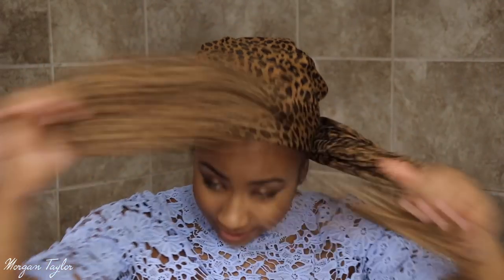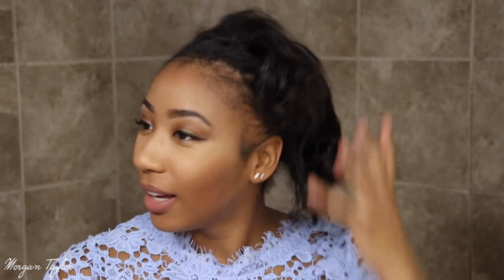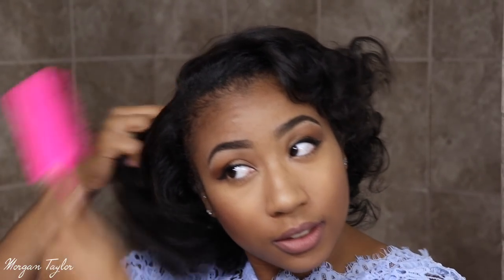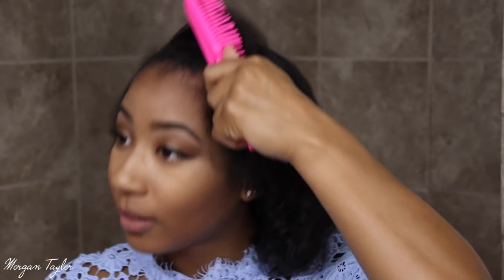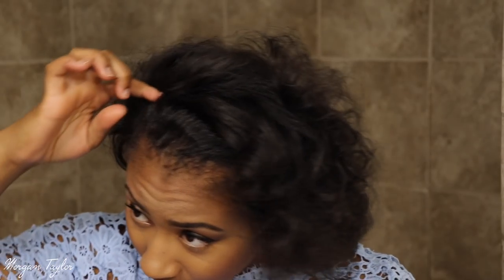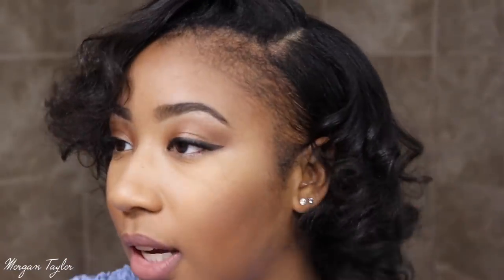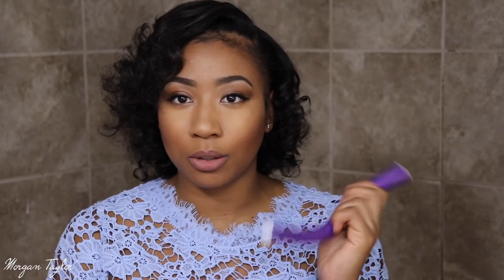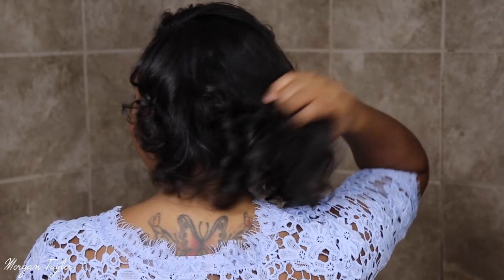♥︎ My "ALMOST FAILED" Natural Hair Flexi-Rod SUCCESS ♥︎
OPEN ME!